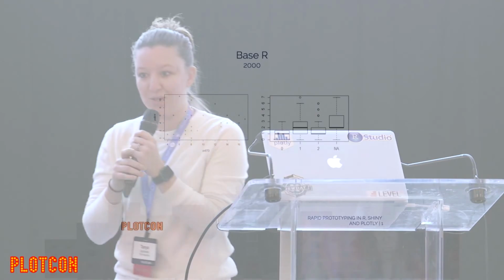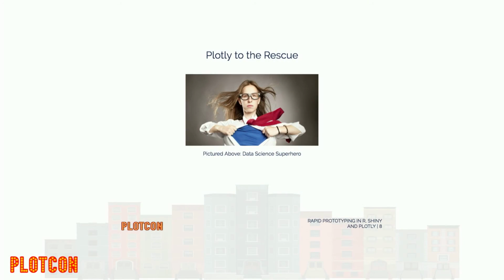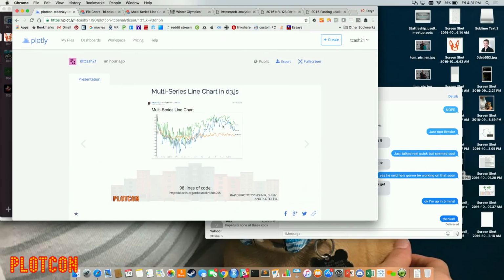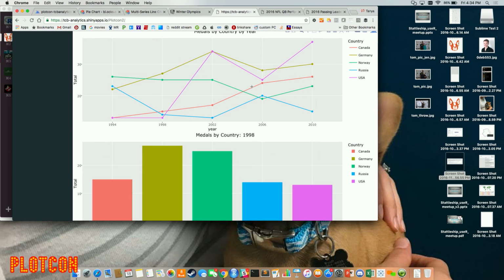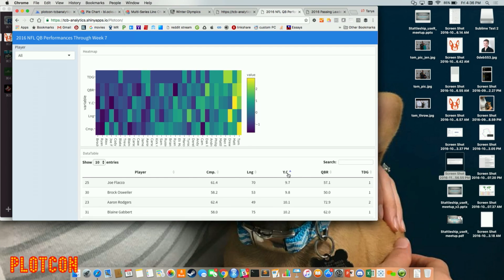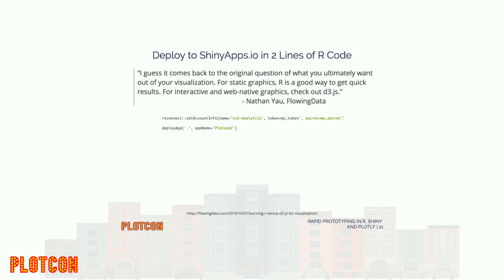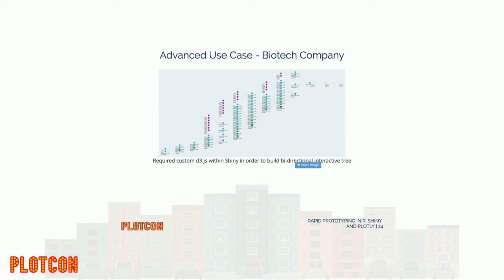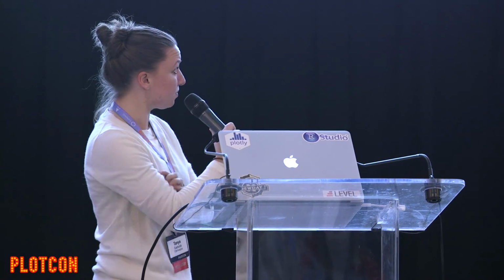PLOTCON 2016: Tanya Cashorali, Sports data viz in R and R Shiny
Creating rich and interactive dashboards was previously a skill restricted to web developers with knowledge of JavaScript, HTML5, d3.js, and dozens of other server and client-side programming languages. Tools like Plotly and Shiny expand that capability beyond web developers to include data scientists, empowering us to make our data stories come alive via dashboards. We will discuss how to combine the power of R, Shiny and Plotly to create fully interactive dashboards without prior knowledge of any other coding language but R. Using freely available sports data from Stattleship, we will share our tips and tricks for extracting the most value out of these free tools as possible.

Tanya Cashorali is the Chief Data Officer of Stattleship - a Boston-based sports content and data business that connects brands with sports fans through social media. She is also the founding partner of TCB Analytics - a Boston-based data consultancy. Tanya started her career in the data-rich field of bioinformatics and applied her experience to other data-rich verticals such as telecom, finance and sports. She brings over 10 years of experience in data scientist roles as well as managing and training data analysts. She's helped grow a handful of Boston startups and prior to launching TCB Analytics, she worked as a data scientist at the Fortune 500 Biogen.